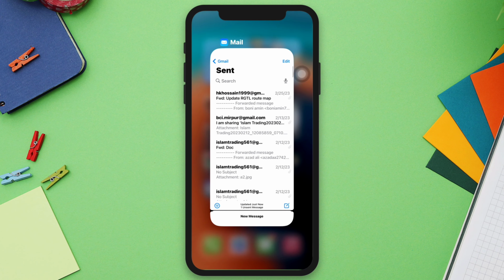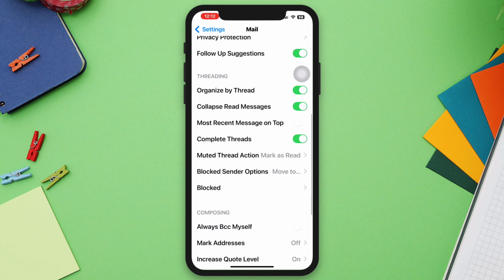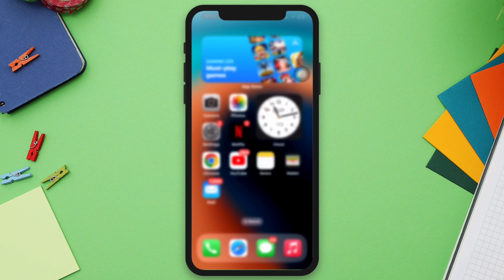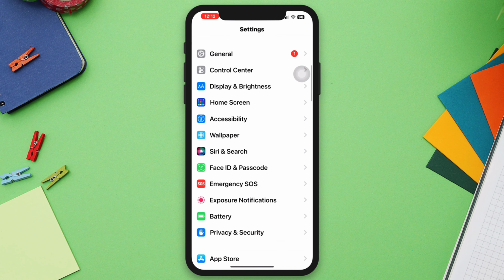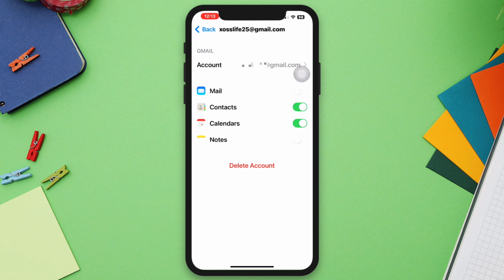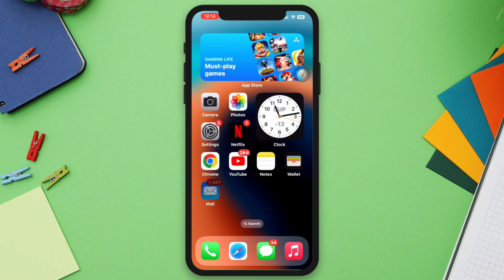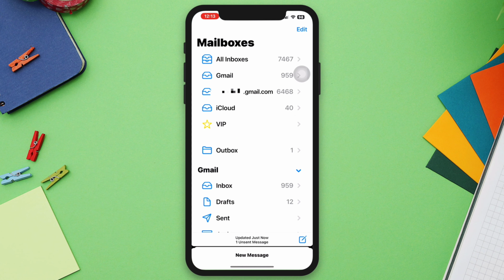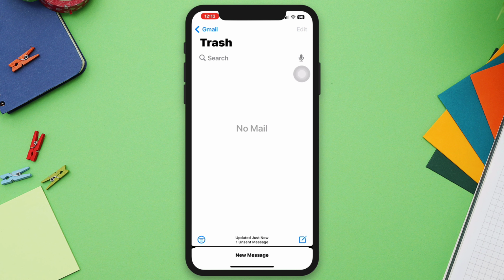How To Fix iPhone Sent Emails Not Showing on Mail app | Sent Emails Missing [Solved]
Is your Mail app not showing sent emails on your iPhone? Watch this video to  sent mail not showing on mail app iPhone.
Recently some iPhone users have been saying that sent emails not showing on iPhone iOS 16. Now if you Not Getting sent email on mail app or  sent emails missing on your iPhone and want to fix mail app not showing sent emails on iPhone then don't worry!
Cause after analyzing the issue, here i am going to show you how to fix sent emails missing on mail app from your iPhone.

00:01- Video intro
00:19- Solution 1: Turn off undo send delay
00:30- Solution 2: Select right email
00:51- Solution 3: Open mail app check your issue
01:15- Solution ending